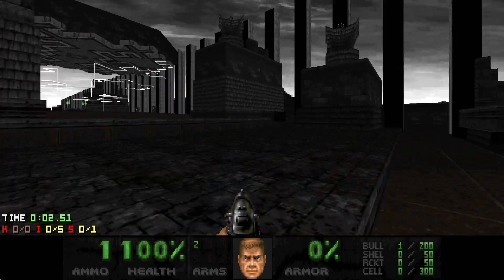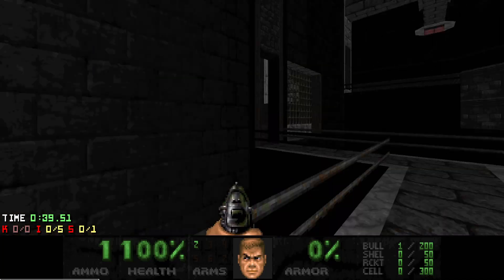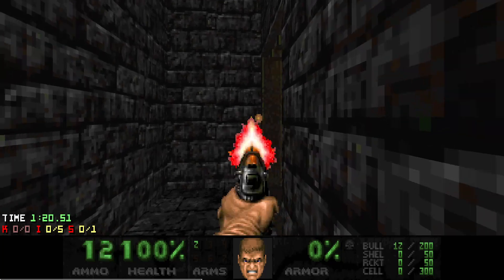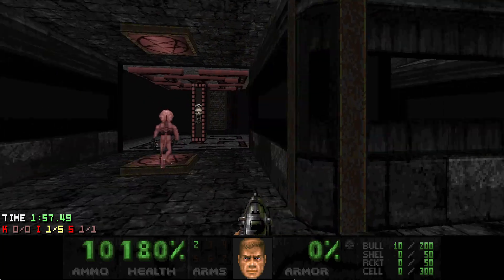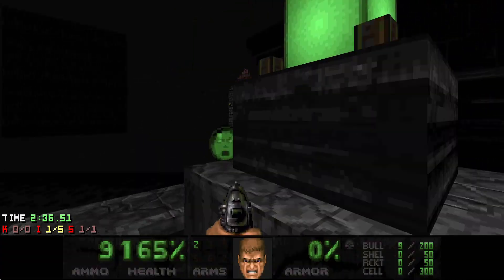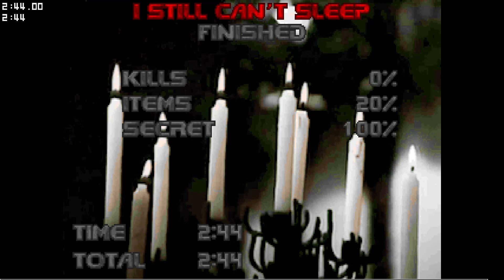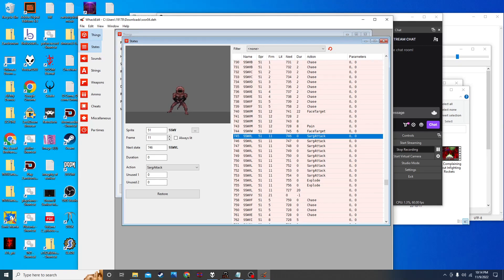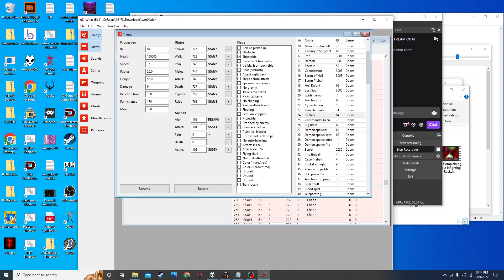Wormwood IV Map 04: I Still Can't Sleep (UV-MAX)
terrifying map. good freakin job ribbiks